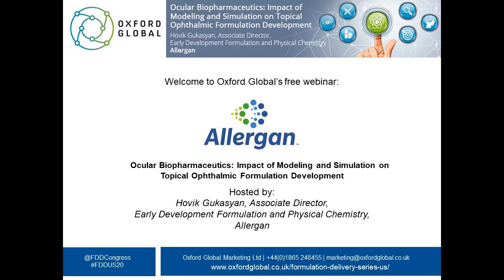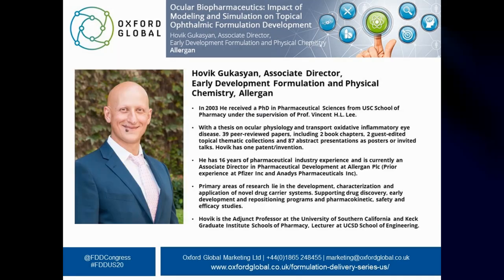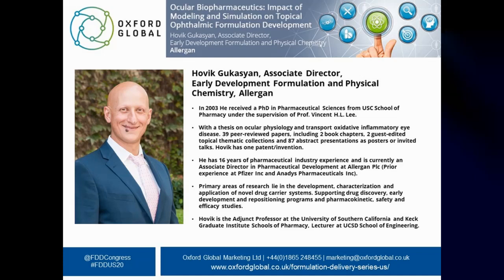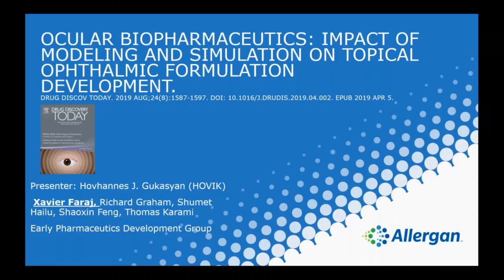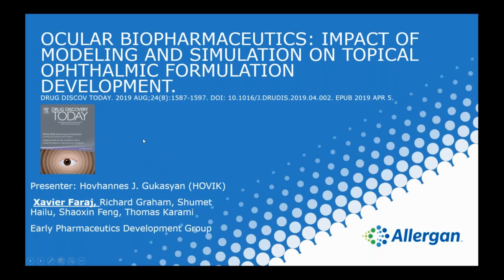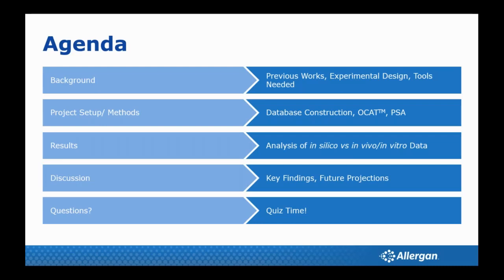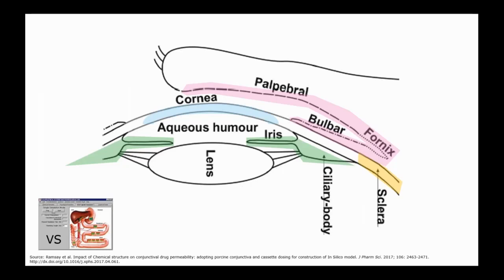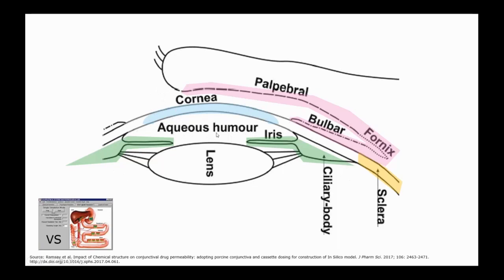Impact of Modeling and Simulation on Topical Ophthalmic Formulation Development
Webinar on 'Ocular Biopharmaceutics: Impact of Modeling and Simulation on Topical Ophthalmic Formulation Development'

Hosted by:
Hovik Gukasyan, Associate Director,
Early Development Formulation and Physical Chemistry,
Allergan